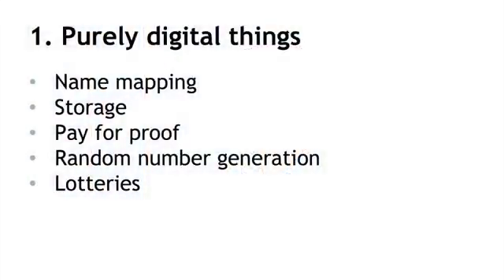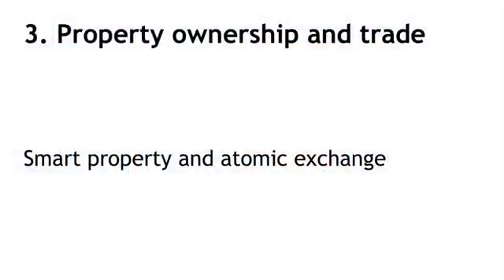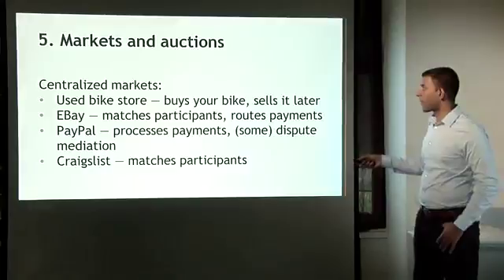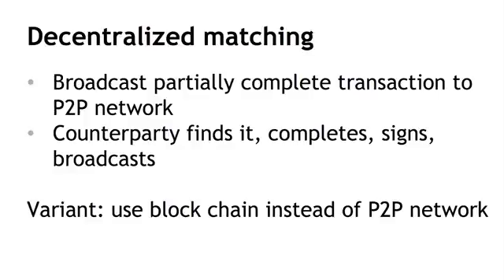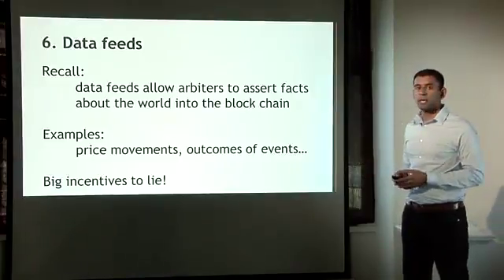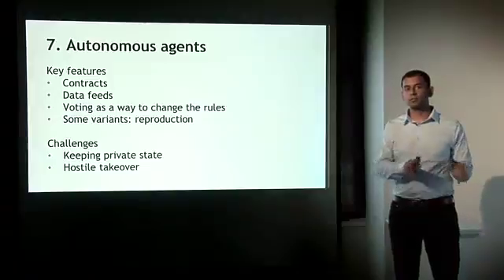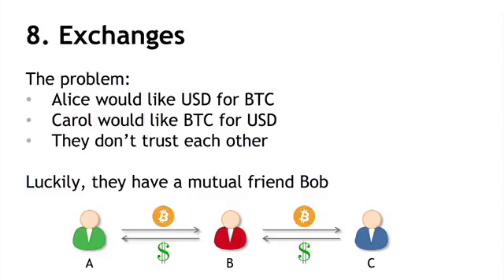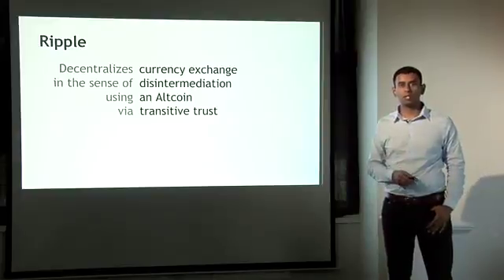Princeton University Crypto Currency Course Video#59